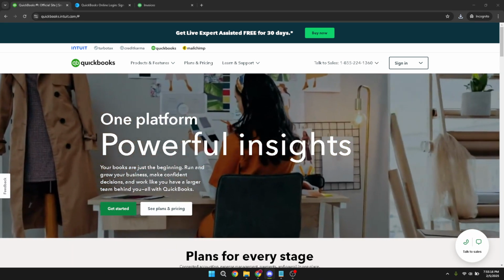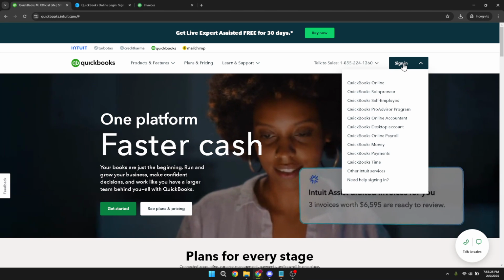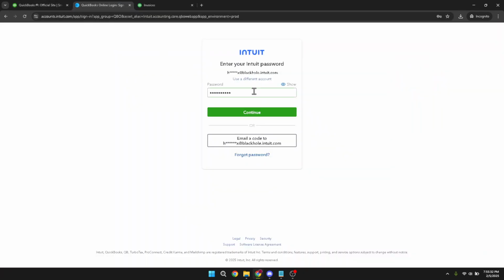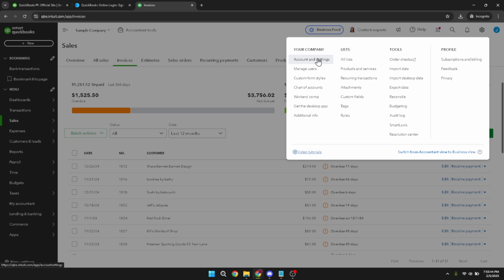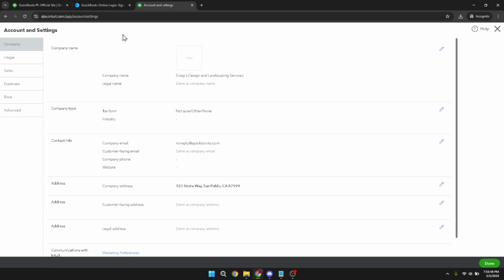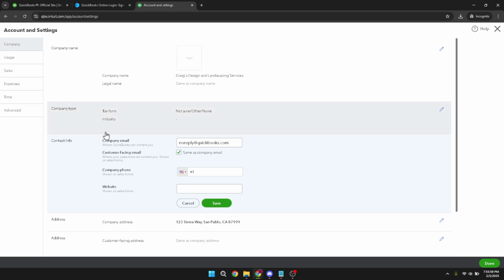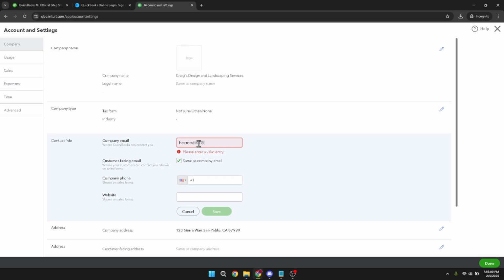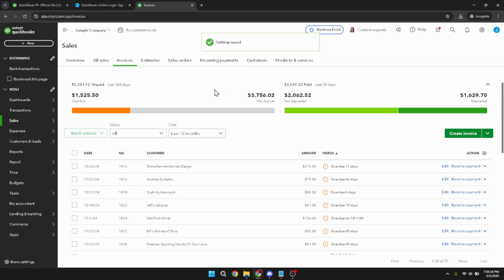How to Add an Email Account to Quickbooks Online (Full 2025 Guide)